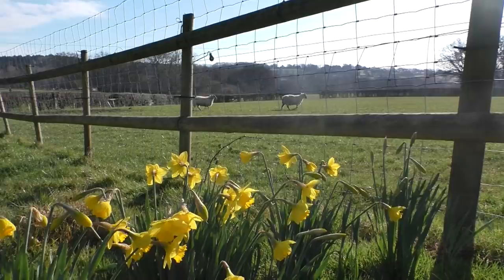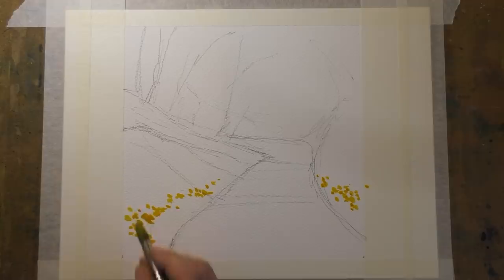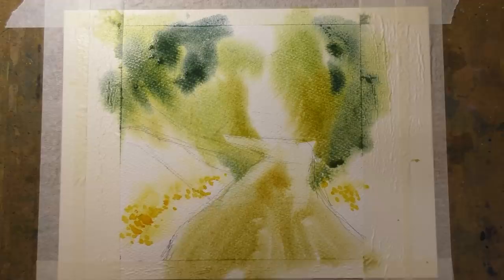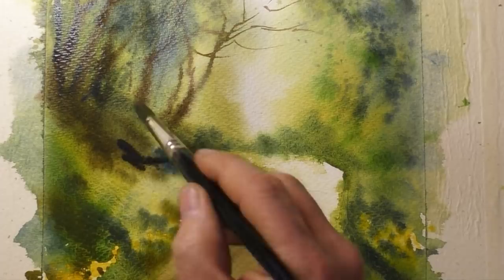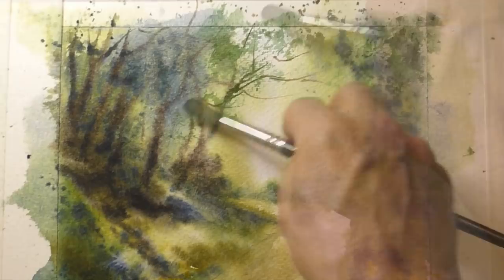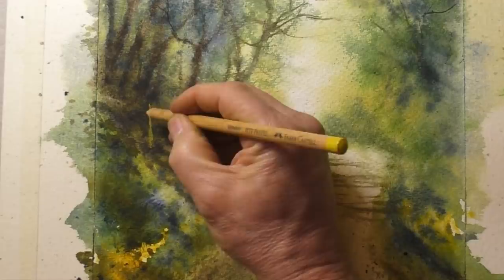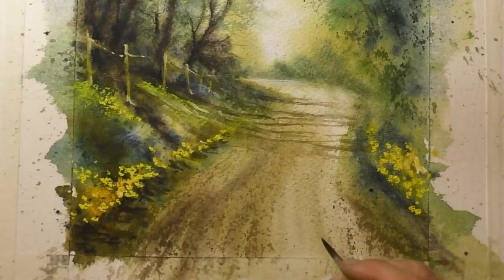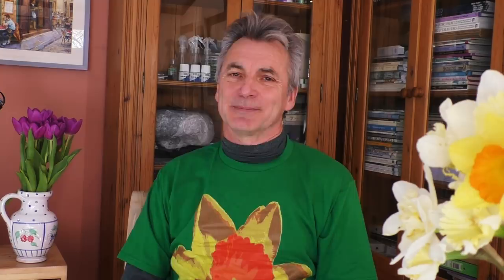How to Paint a Spring Scene step-by-step in Watercolour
NEW!